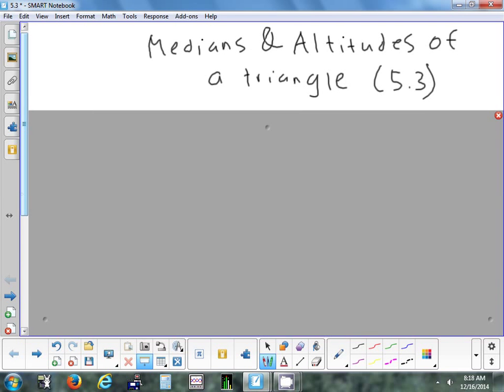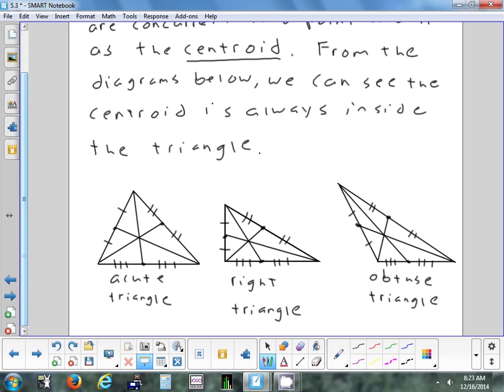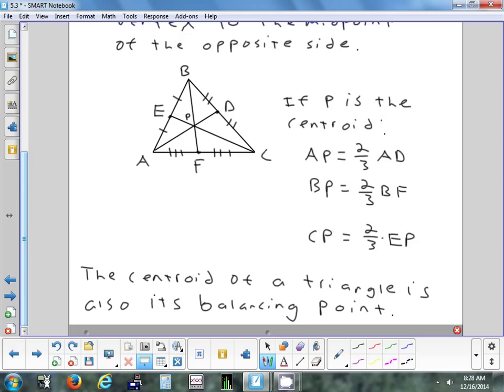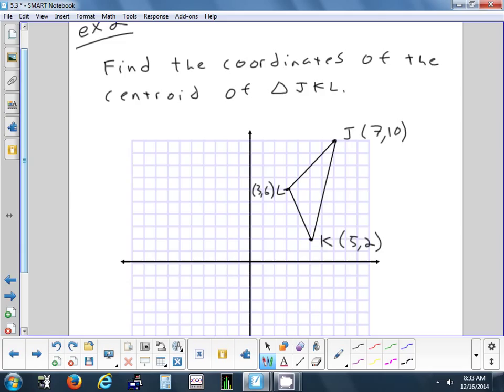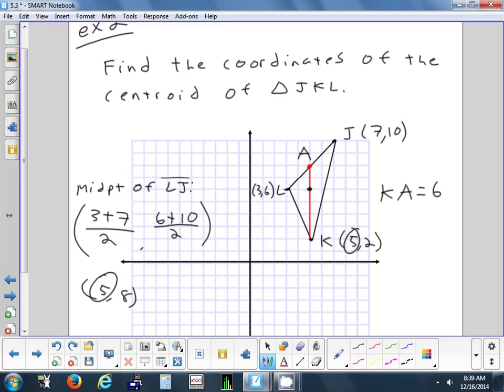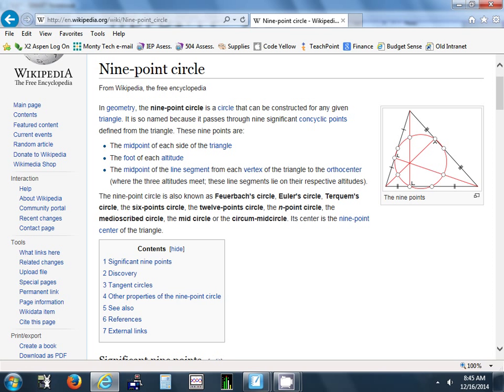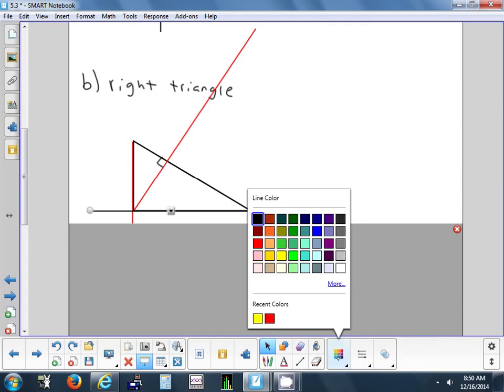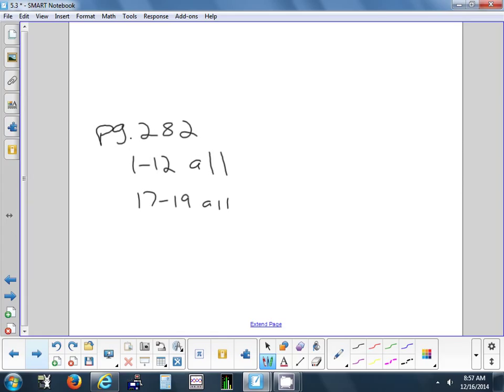5.3 Medians & Altitudes of a Triangle 12-16-14